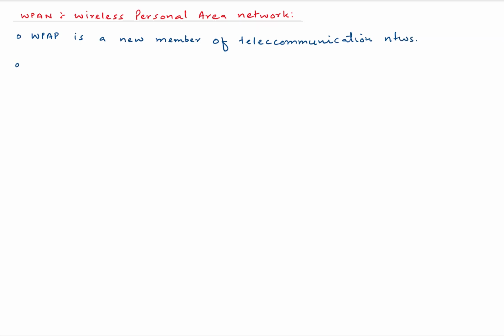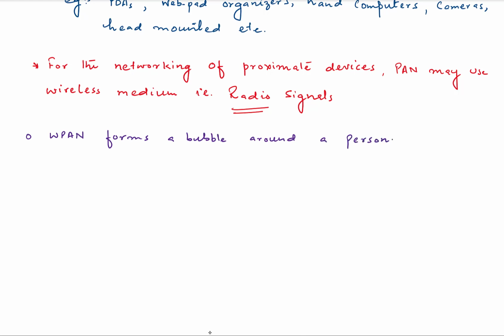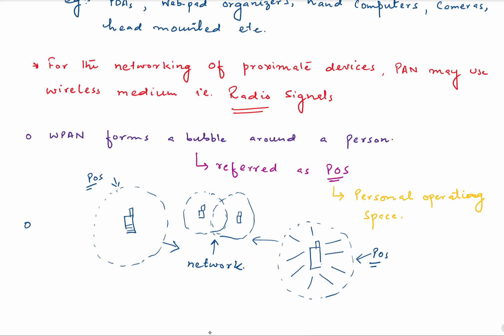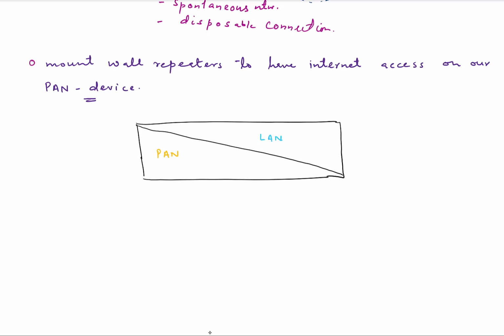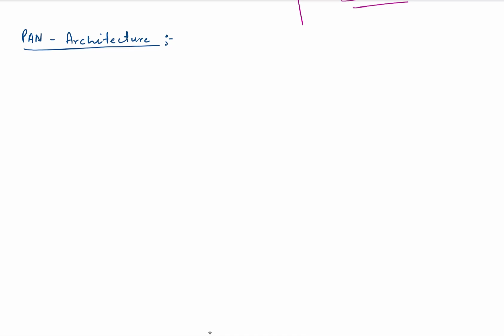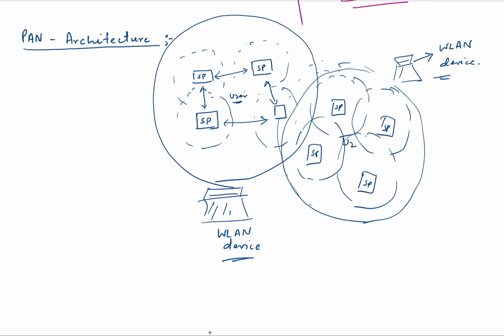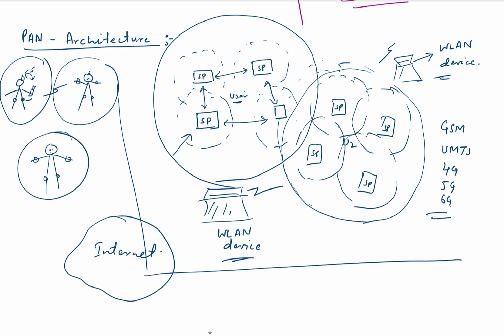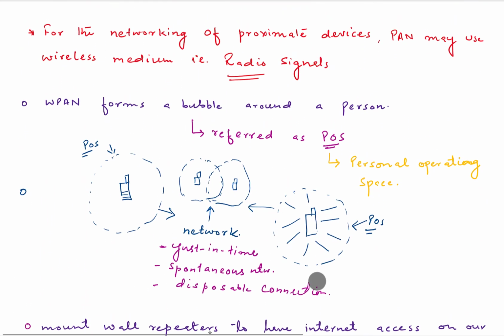U - V: WPAN || Wireless Personal Area Network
This Video explains the concept of Personal Area Network.